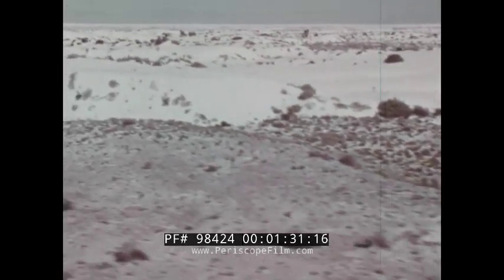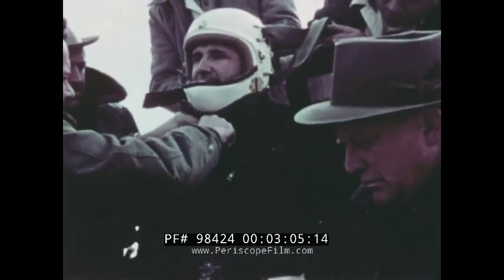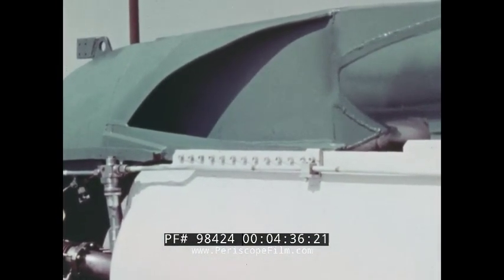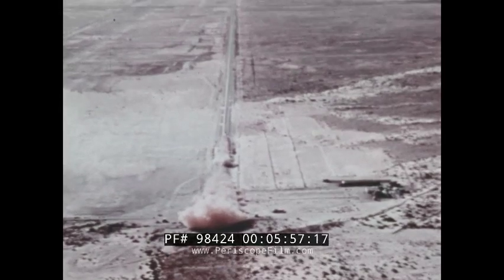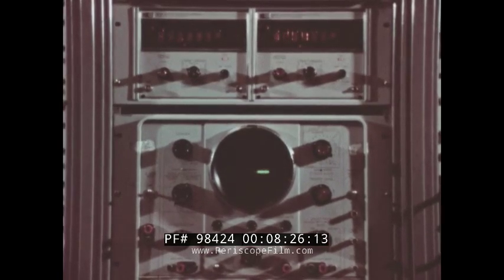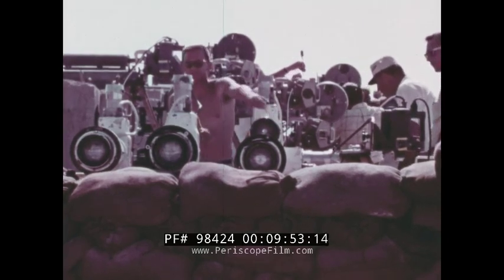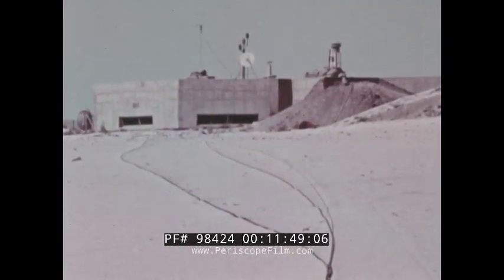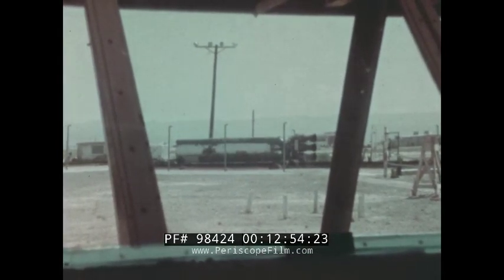"SPACE AGE RAILROAD" U.S. AIR FORCE ROCKET SLED TRACK HOLLOMAN NEW MEXICO JOHN PAUL STAPP 98424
This movie "Space Age Railroad" profiles the high speed rocket sled track at Holloman Air Force Base, and features pioneer human factors researcher Dr. John Paul Stapp. The film opens with an aerial view over some train tracks, 00:25. Aerial view of some rocky terrain, 00:49. Aerial view of the Tularosa Basin, South Central New Mexico. Picture of a cross on a mountain top, 1:08. Railroad workers working on train tracks, 1:48. High speed track at Holloman Air Force Base is shown, 2:02. Master rails and East rails are shown, 2:17. At 2:42 Stapp discusses the origins of the high-speed test track and one of the tests he participated in is shown. This was Stapp's 29th and final ride at Holloman, Stapp demonstrated that a human can withstand at least 46.2 g (in the forward position, with adequate harnessing). This is the highest known acceleration voluntarily encountered by a human, set on December 10, 1954. Stapp reached a speed of 632 mph (1,017 km/h), which broke the land speed record and made him the fastest man on earth. Stapp believed that the tolerance of humans to acceleration had not yet been reached in tests. He believed it is much greater than thought possible.

Additional high-speed track sleds are shown, 3:14. High-speed sleds blast down the track, 3:26. The track construction method is shown with “dams” filled with water to slow the sleds down, 4:16. Slow motion blast testing at the Holloman air force base is shown, 5:14. Stapp discusses the rain-making equipment needed for operations at Holloman for track testing, 6:20. High-speed testing at Holloman, 7:00. "Midway" blockhouse at Holloman is featured, the brain center of the high-speed track, 7:15. Light beam interruption demonstration on the tracks, 8:10. Electronics featured at Midway station, 8:25. Optical systems and tracking towers at Holloman are featured, 9:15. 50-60 high speed cameras used at on one time  for each high-speed test, 10:11. Aerial view of office complex and loading/storage facilities at Holloman, 10:15. Liquid and solid propellent rockets for high-speed testing, 10:24. Various testing sleds are shown, 11:13. North and south block houses at the track are featured, 11:55. Holloman control center workers, 12:40. Actual Holloman high-speed, slow-motion test footage from inside and outside the rocket cart, 13:20. Saturn response Test, 14:26. F-111 Escape Module Ejection test, 14:41. XV-4B Dual Seat Ejection, 15:00. Sledborne Target test, 15:22. Lance Missile Impacting Stationary Target, 15:47. High speed rocket sled blasts down the  track, 17:07.

Holloman Air Force Base was established in 1942 located six miles (10 km) southwest of the central business district of Alamogordo.Holloman is home to the world's longest, at 50,188 feet (almost 10 miles/16 km), and fastest, approaching 10,000 feet per second (3,050 m/s, Mach 9), rocket sled test track, officially known as the Holloman High Speed Test Track.

The 49th Wing – host wing at Holloman Air Force Base – supports national security objectives by deploying worldwide to support peacetime and wartime contingencies. The wing provides combat-ready Airmen, and trains General Atomics MQ-9 Reaper pilots (including all Spanish and British Reaper pilots[2]), sensor operators and F-16 Fighting Falcon pilots. Additionally, the wing delivers Air Transportable Clinics and Basic Expeditionary Airfield Resources while providing support to more than 17,000 military and civilian personnel to include German Air Force Flying Training center operations. The wing has a proud history of service in World War II, Korea, Southeast Asia, Southwest Asia and NATO-led Operation Allied Force. Holloman AFB supports[when?] about 21,000 Active Duty, Guard, Reserve, retirees, DoD civilians and their family members.

Holloman is home to the world's longest and fastest high speed test track. The 846th Test Squadron set the world land speed record for a railed vehicle with a run of 6,453 mph (2885 m/s or 10430 km/h), or Mach 8.5 on 30 April 2003.